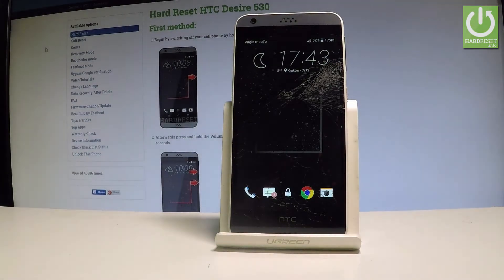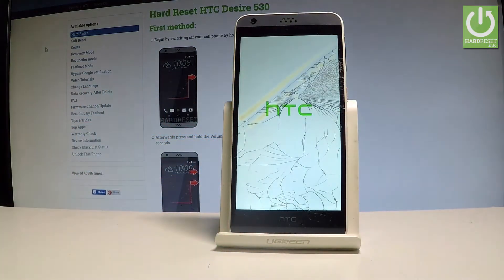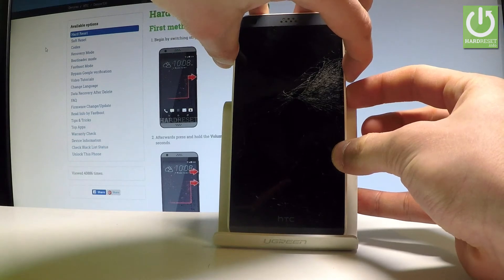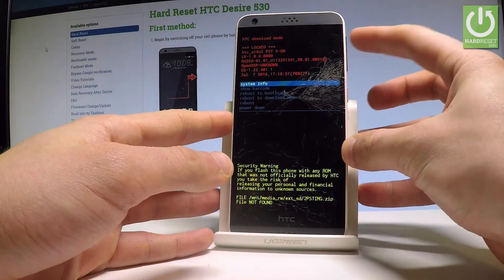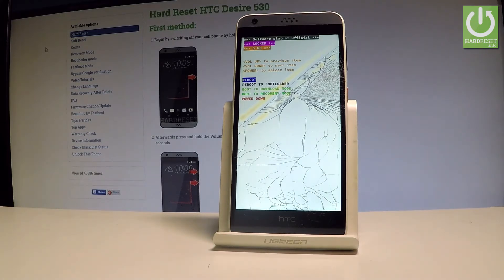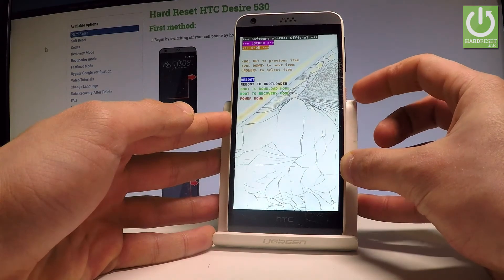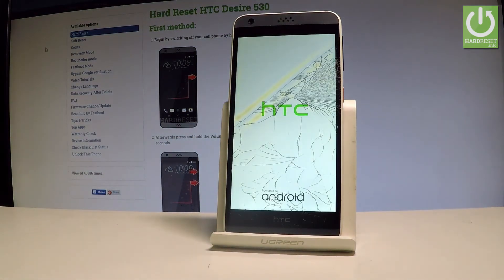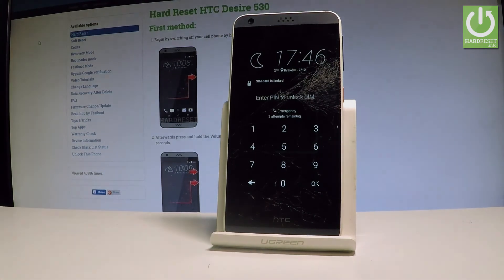Bootloader Mode in HTC Desire 530 - Enter & Quit Bootloader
How to enter bootloader mode in HTC Desire 530? How to opne bootloader mode in HTC Desire 530? How to quit bootloader mode in HTC Desire 530? How to exit bootloader mode in HTC Desire 530? How to enter fastboot mode in HTC Desire 530?

If you would like to use the HTC Hidden Mode or you would like to enter the Recovery Mode you have to open the Bootloader Mode at first. All you have to do is turn off the device and use special combination of keys.